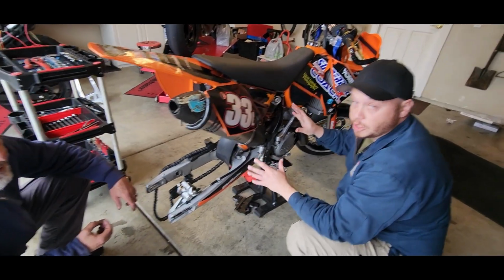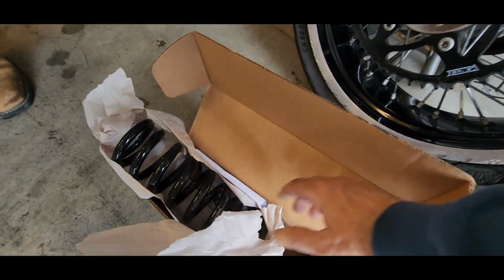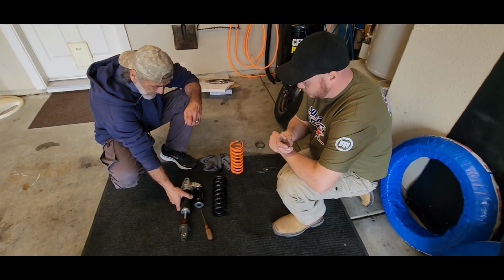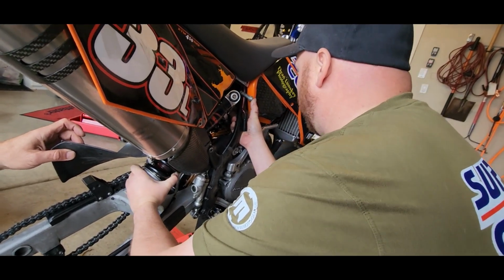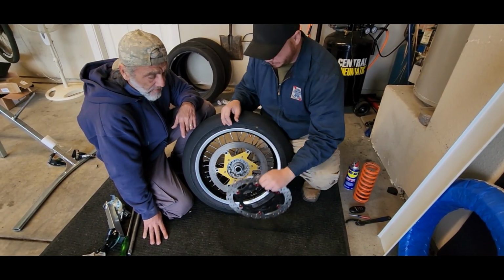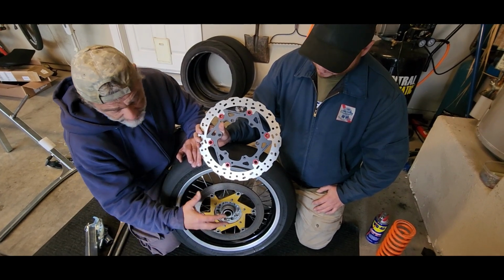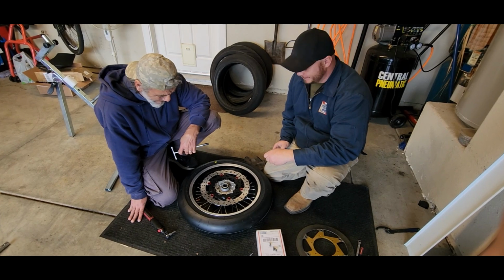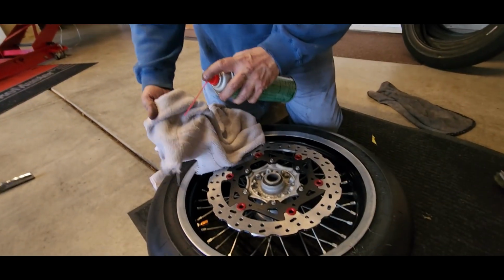Install BrakeTech front rotor and shock spring KTM 450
The Superbike-Coach team maintains its school bikes themselves. We want to share how we do this and how easy this can be. Learning to do these things on your own can be fun and saves you a lot of money. In this episode, we're installing a new front brake rotor by BrakeTech to a KTM 450 Supermoto. The bike gets new tires and a more appropriate rear shock spring as well. BrakeTech rotors are available for pretty much every bike, so go check them out and you'll see that this is affordable, high quality stuff.